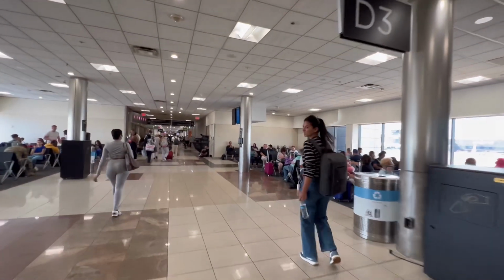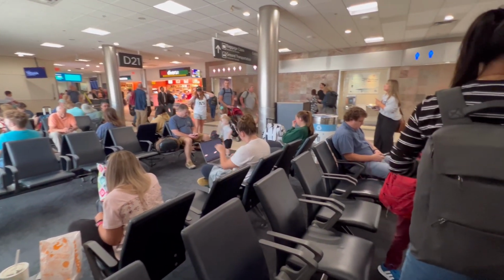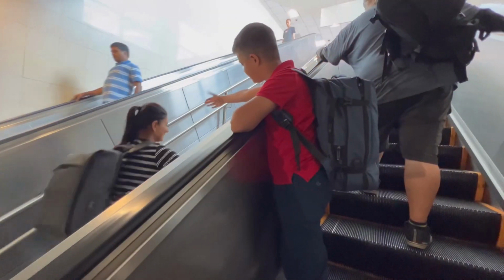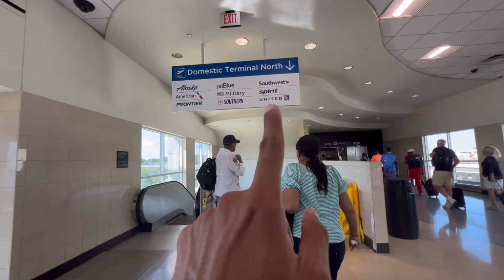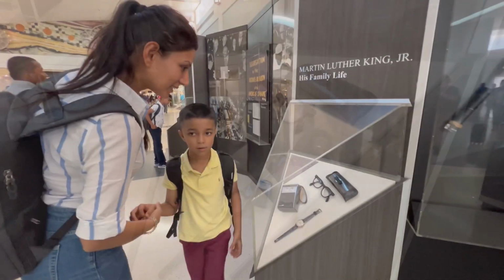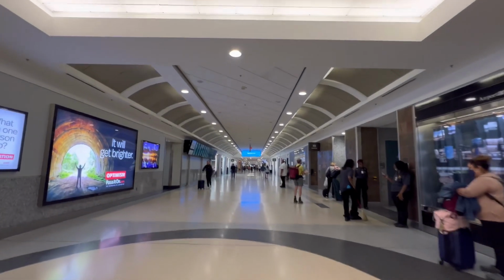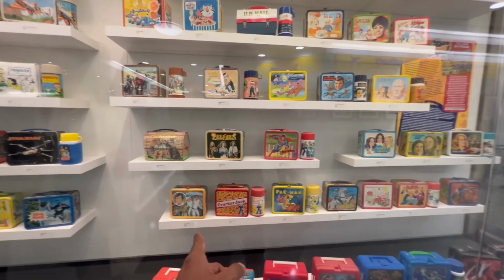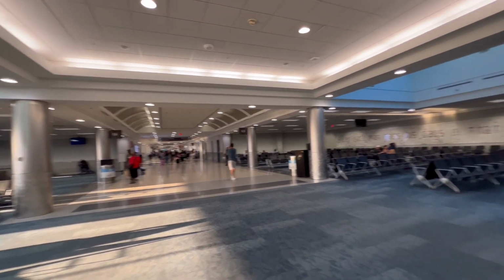Experience Hartsfield-Jackson Atlanta International Airport (D and E Gates)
Atlanta airport is the busiest airport in the world by passenger count (except for a couple of year since 1998). The airport is huge, busy, yet it has so much happening with great exhibits, decent dining and tons of people watching.

Join us and experience Atlanta Airport thru our eyes